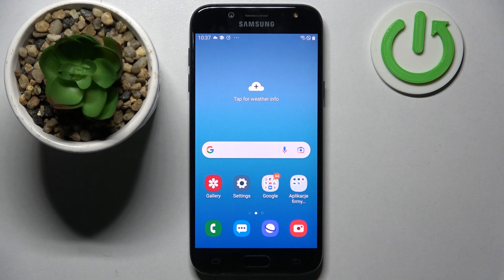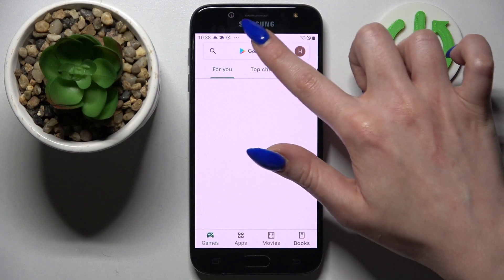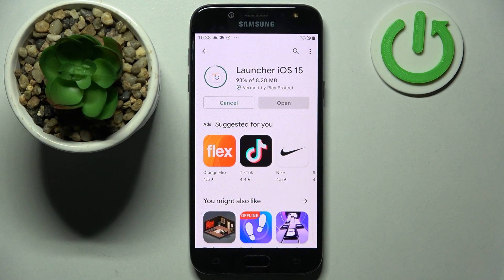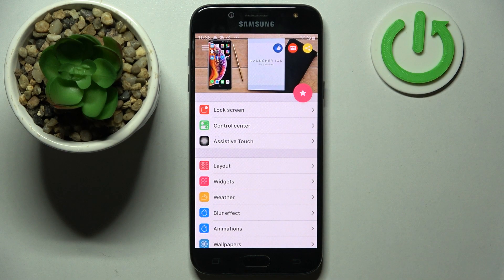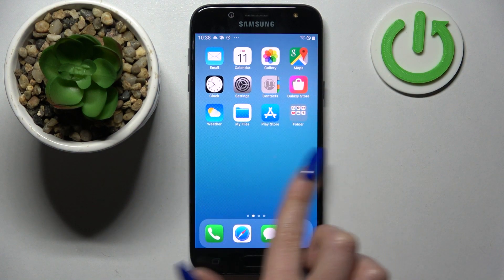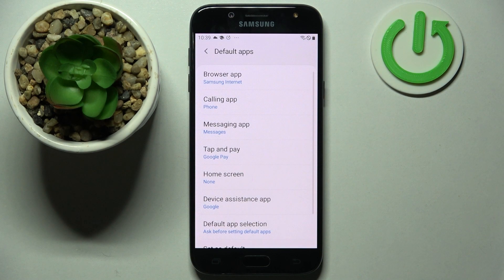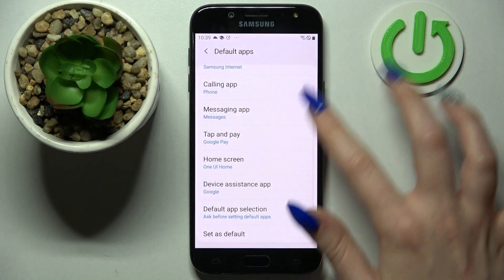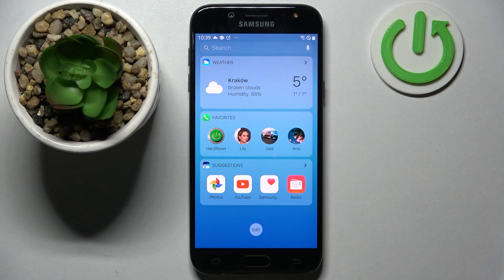How to Download iOS Launcher on Samsung Galaxy J5 2017 – Apply iOS Launcher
Hi there! If you are tired of the interface of your Samsung Galaxy J5 2017 on an android system, then you have a great opportunity to change it to iOS. In this video tutorial, our Expert will show you how to download and install iOS Launcher on your Samsung Galaxy J5 2017. So, open our video tutorial and follow our Expert's steps to successfully change your Samsung Galaxy J5 2017 interface to iOS in just a few easy steps.

How to Use iOS Launcher on Samsung Galaxy J5 2017?
How to Apply iOS Layout on Samsung Galaxy J5 2017?
How to Install iOS Launcher on Samsung Galaxy J5 2017?